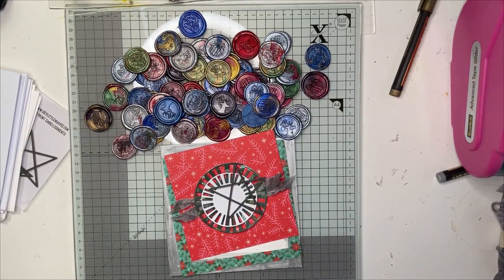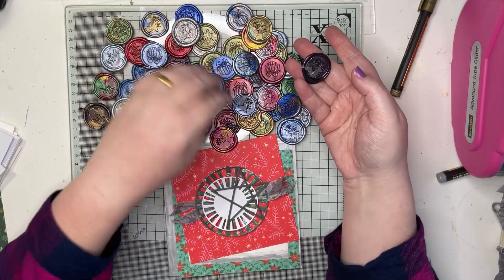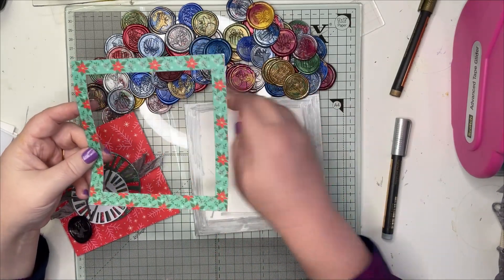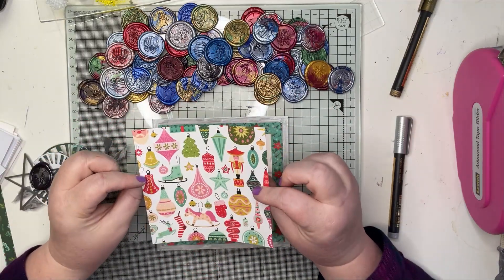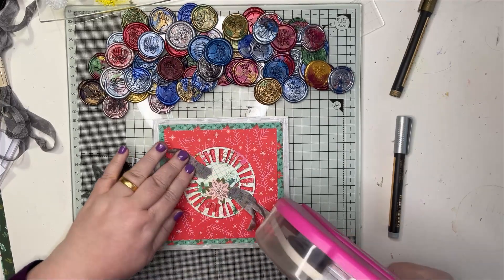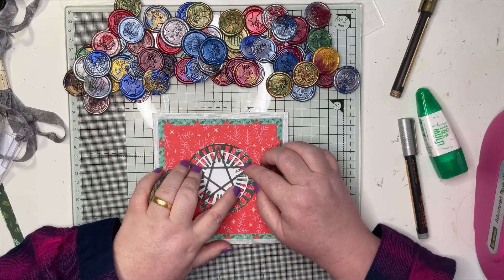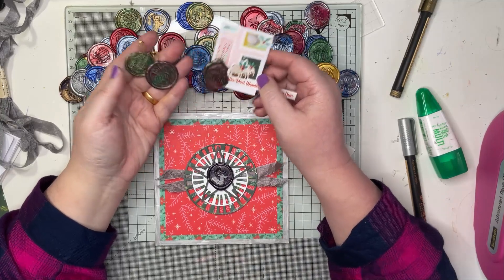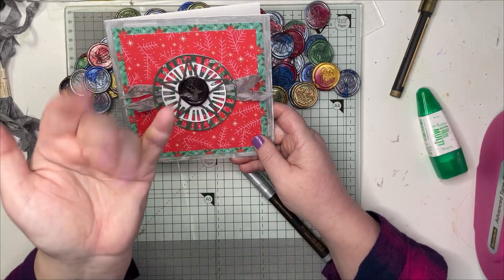Card 2 - Christmas Deer: DT Helen Ding - Wax Seal Card & Simple Stories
(ad)
Hello Magpies, Helen here and I am using some older stash from Simple Stories for this card today. I've created a wax seal using two waxs and the lovely Deer wax stamp.